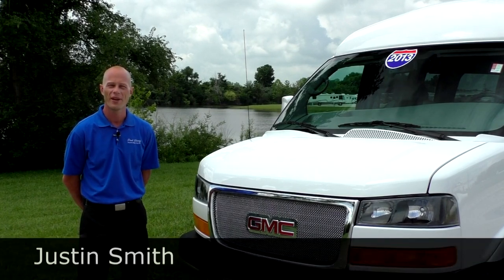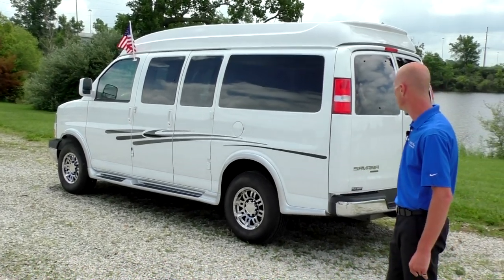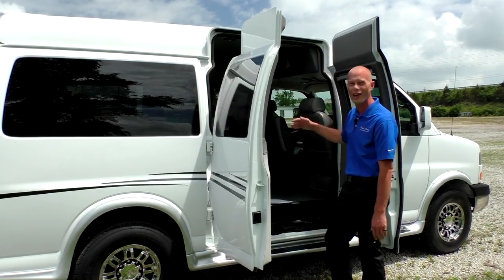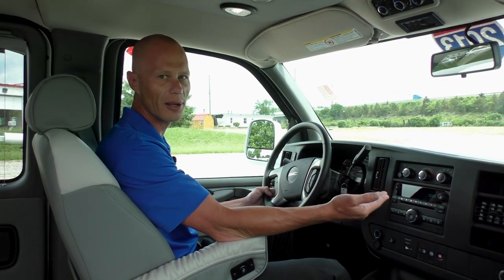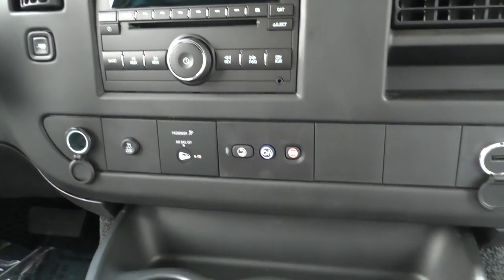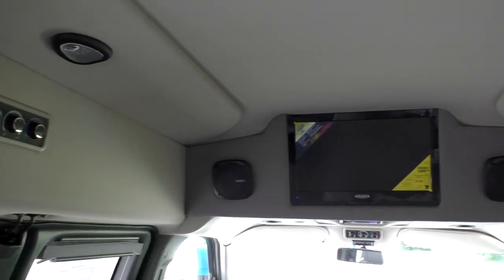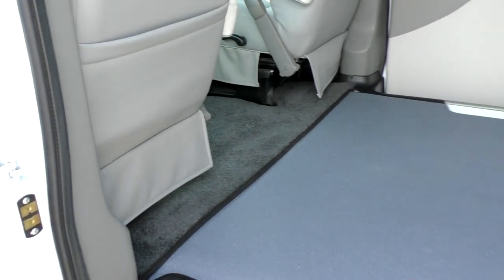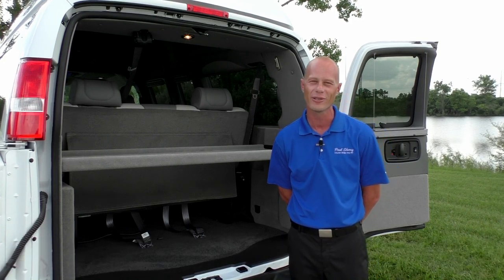2013 GMC Majestic Mobility Conversion Van Walkthrough | CP14021T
Conversion: Majestic

Chassis: GMC Savana 2500

Engine: 6.0L V8, 324 Horsepower, 6-Speed Automatic Transmission, Rear Wheel Drive, Stabilitrak Stability Control, Manual-Shift Switch, Tow/Haul Mode

Exterior: Summit White Paint, Silver Metallic Running Boards, High-Top Raised Roof, Raised Doors, Deluxe Stripe Kit, Mesh Chrome Grill, Chrome Bumpers

Interior: Beige/Tan Color Decor, Premium Leather Seating For 5 Passengers

Climate Control: Front and Rear A/C & Heat. Dual Climate With Rear Controls

Front Seating: Premium Leather Captain Chairs, Dual 8-Way Power, Heat, Self-Leveling Armrests

Front Entertainment: AM/FM Stereo With CD Player, Auxiliary Stereo Input, D.I.C. Driver Information Center, Automatic Headlights, USB Charging Port

Mid Seating: Deluxe Rubber Floor, Ready For Lift & Tie-Down Straps (We Can Assist You With Adding A Lift)

Rear Seating: Premium 2-Section Leather Sofa, With Power Recline, Rear Cargo Shelf

Rear Entertainment: 20" LED HDTV With Digital Tuner, DVD Player, Surround Sound Speakers, Wireless Headphones, Speaker On/Off Switch, Indirect Accent and Mood Lighting, Reading Lights

Wheels: 16" Premium Powder-Coated Wheels

Towing Package: Class III Towing Receiver

Paul Sherry Conversion Vans has a knowledgeable sales staff that are eager to answer your questions and get you into the right van!